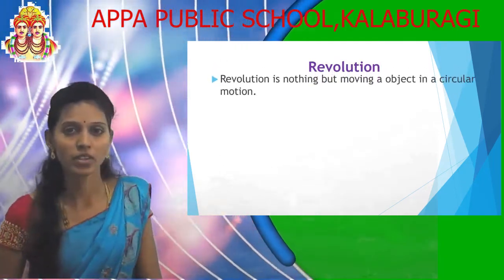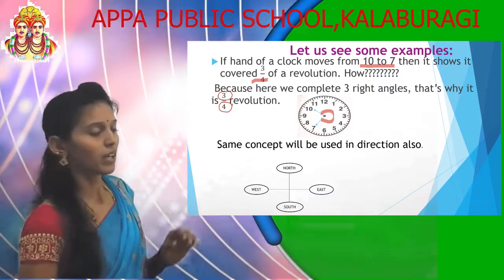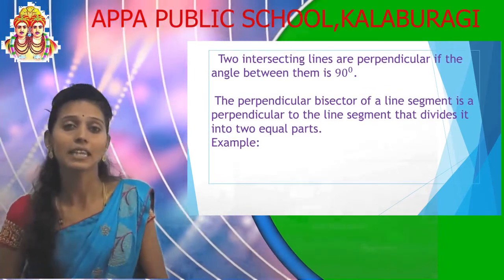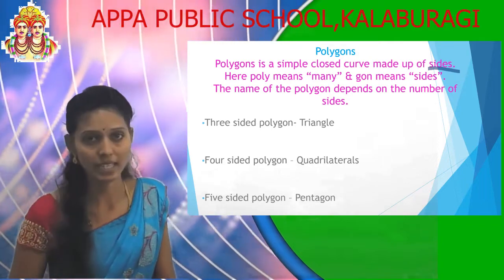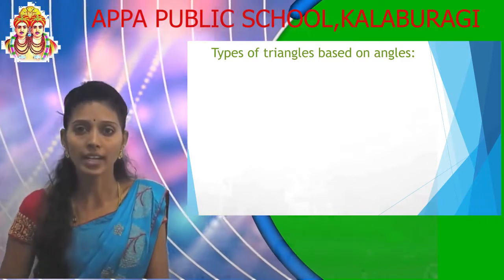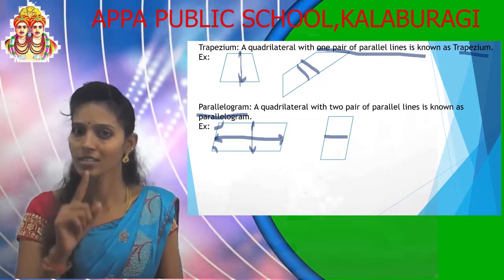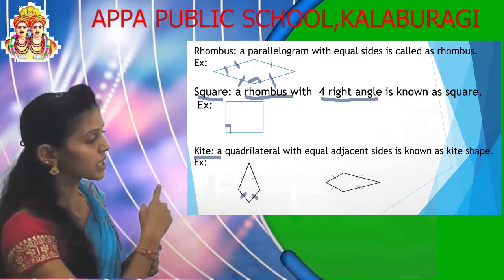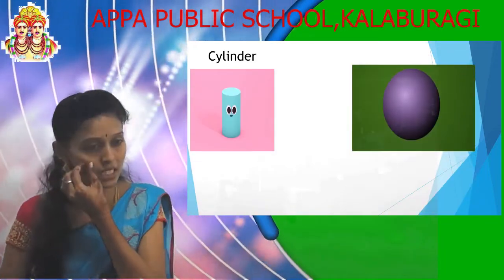APS-CLASS-VI-MATHEMATICS-CHAPTER-05-UNDERSTANDING ELEMENTARY SHAPES-PART-01-Mrs.SHIVALEELA N P